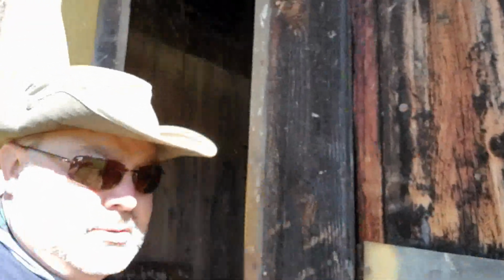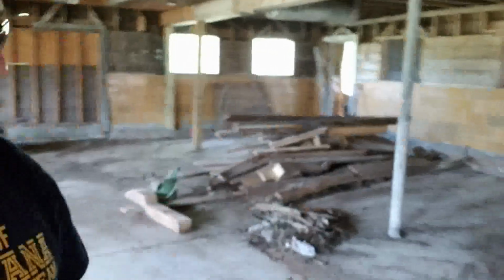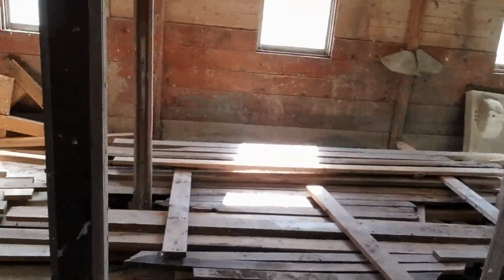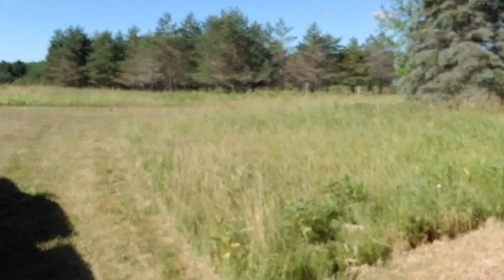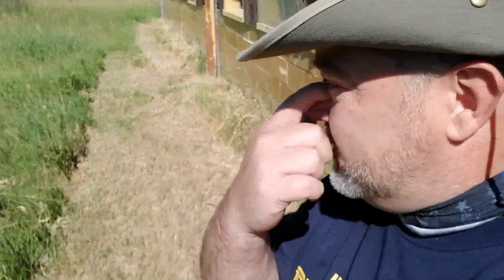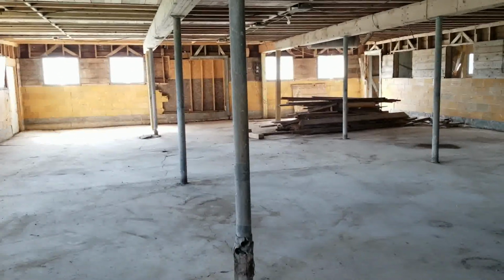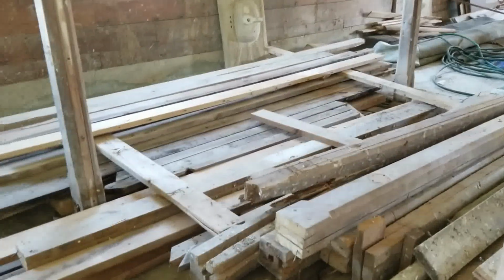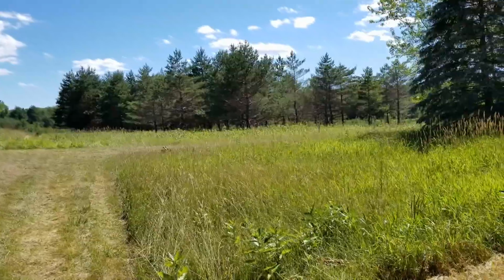Vlog 5 - And that almost wraps up the clean up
Welcome back to another fun filled episode of I Hate Sweeping!!!
But the barn is just about done!!!  WOOT.  This episode wraps up the barn clean up...just a few more things to do and I can move outdoors for good.

Music Credit to Ikson - Walk